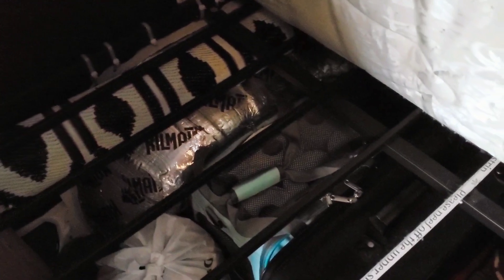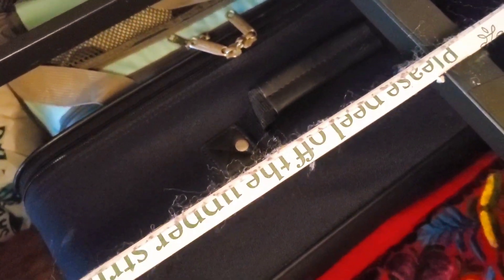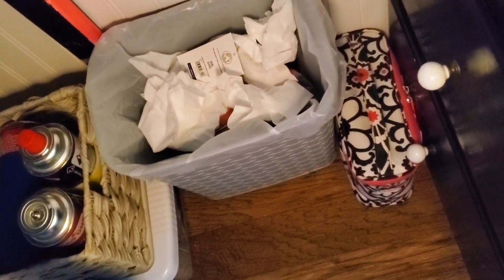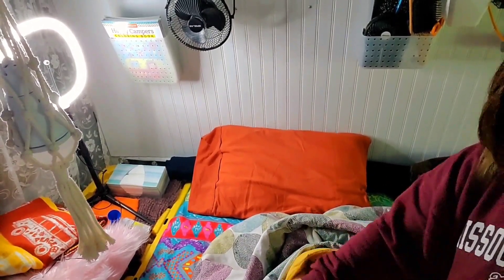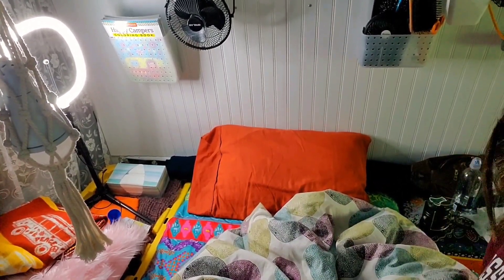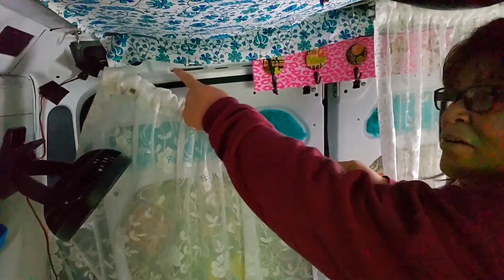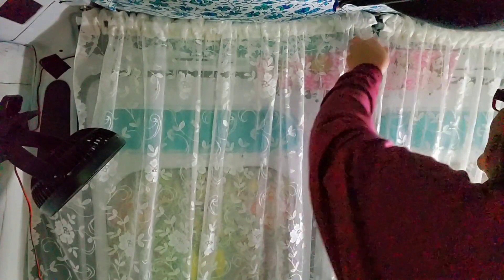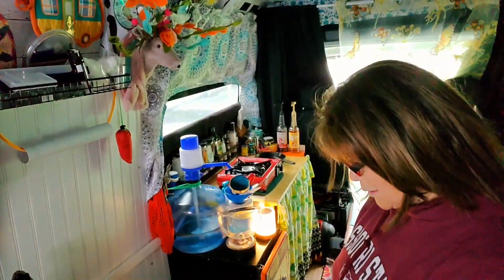Just Me In My Van 🙋‍♀️ Vanlife/Work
Bed set up and what's underneath.  🛌